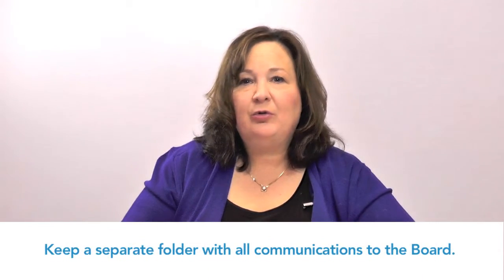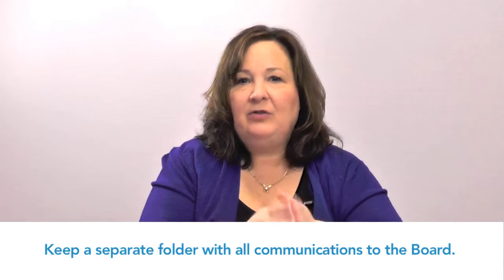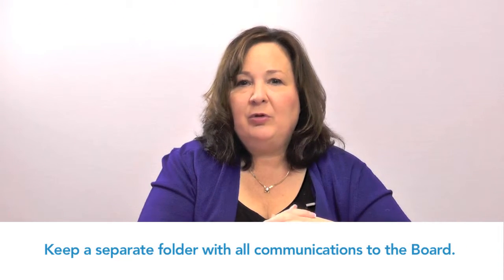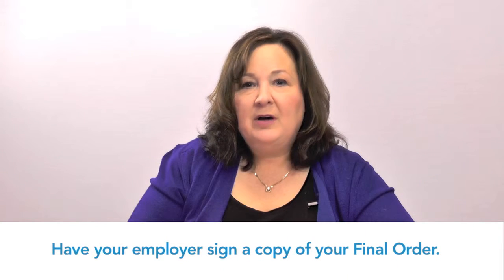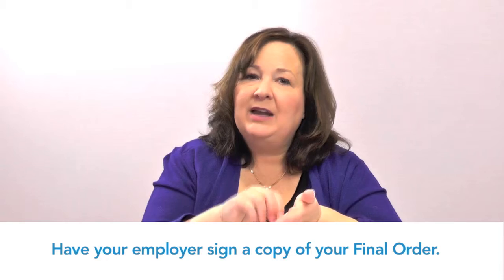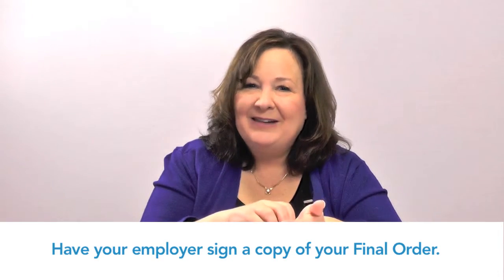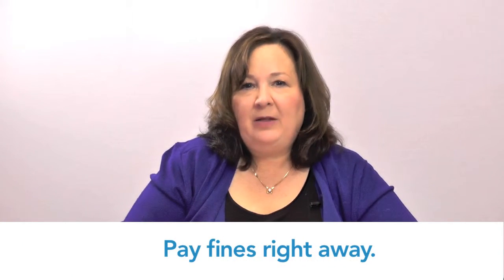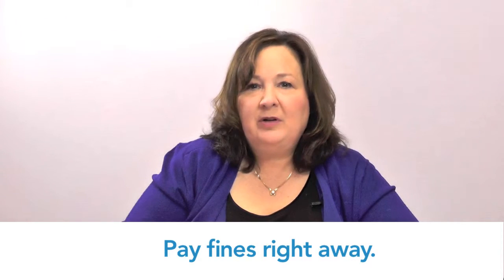What to Do if Your Nursing License is on Probation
Tips to succeed when your nursing license is on probation and you are preparing to have the probation lifted from your license.  Information is specific for Indiana, but could be helpful for any State.

Lorie A. Brown, RN, MN, JD of Brown Law Office, P.C. and Empowered Nurses.org, is a Nurse Attorney who has represented nearly 400 nurses and other health care providers before the various Licensing Boards.  Ms. Brown is the author of Law And Order For Nurses:  The Easy Way To Protect Your License And Your Livelihood.